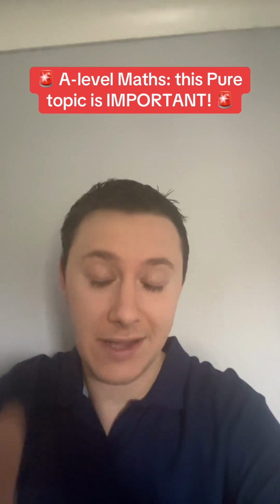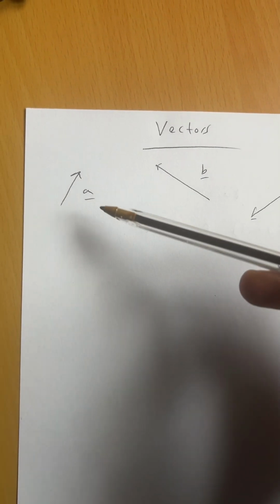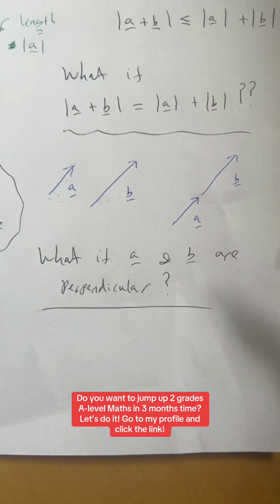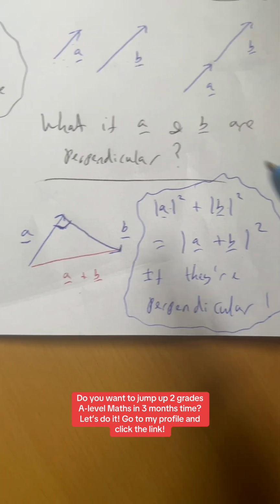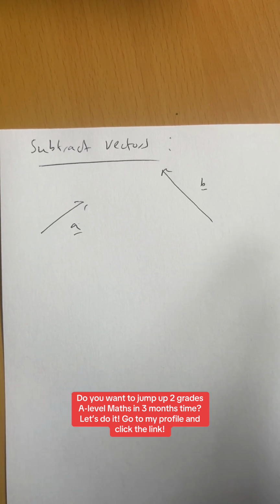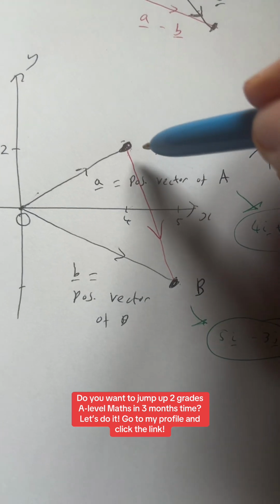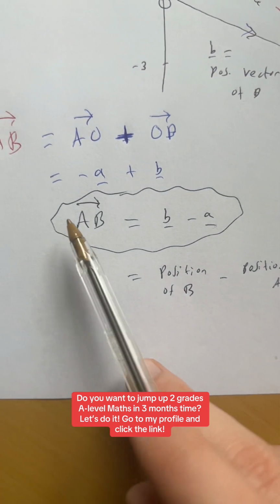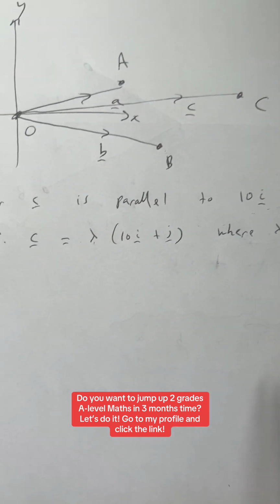A-level Pure Maths: summary of VECTORS ⚠️